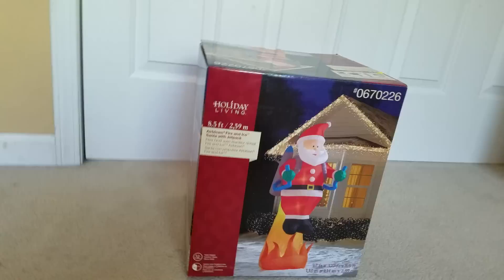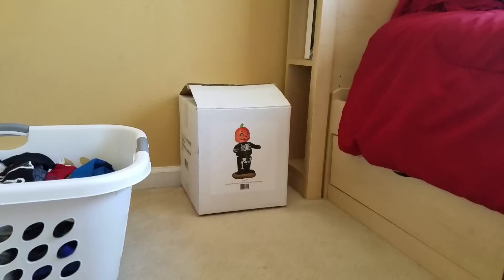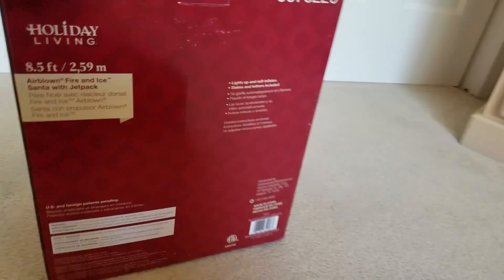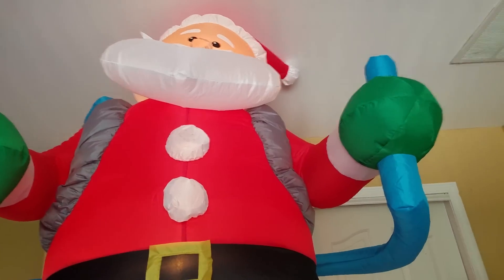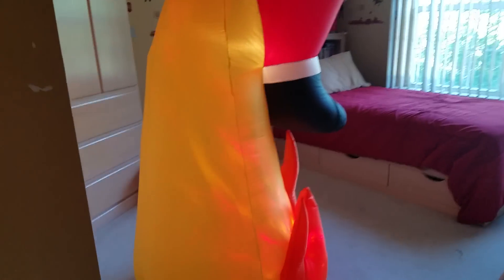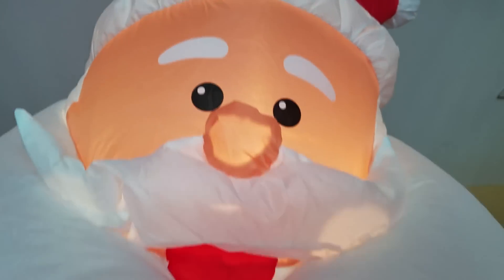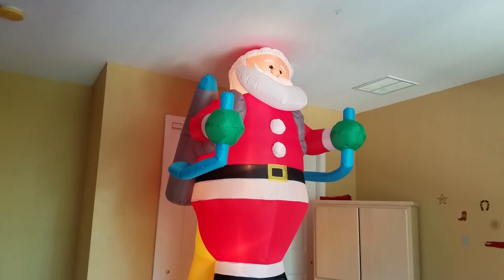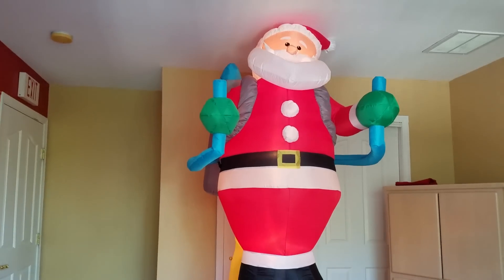Gemmy 2015 Airblown Inflatable 8.5ft Fire and Ice Santa With Jetpack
I got this guy off yardinflatables.com They still have him in stock. There is 14 left of this guy. This is a cool inflatable. I can't wait to put him in my 2017 display and I recommend it